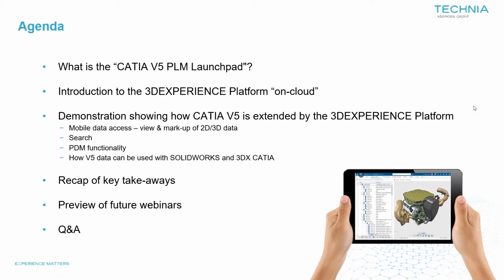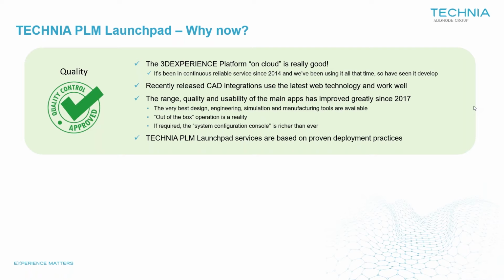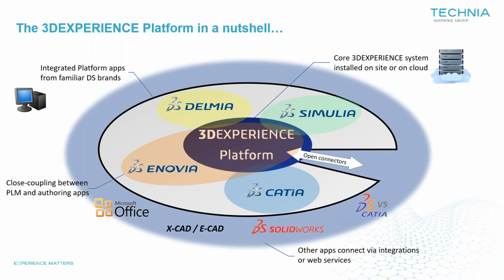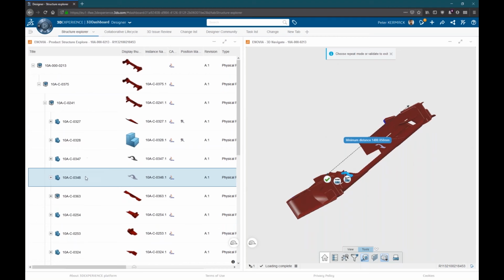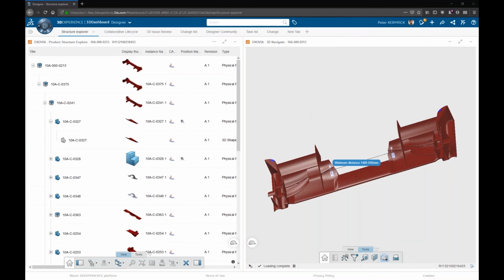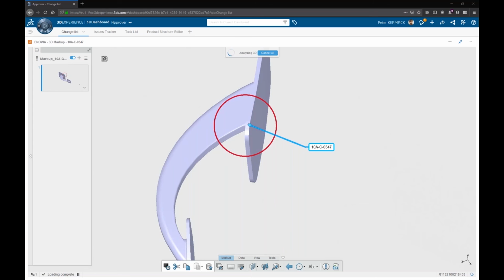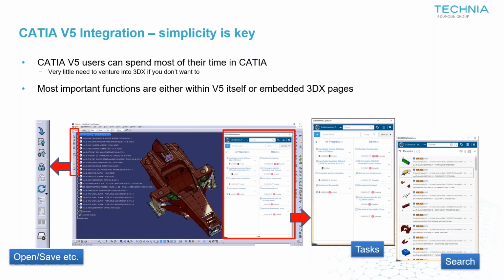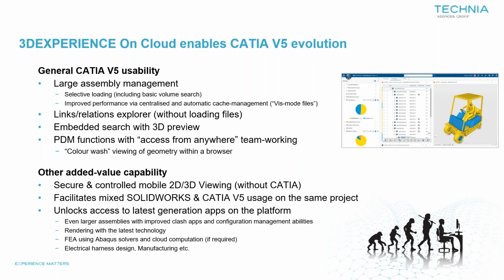CATIA V5 PLM Launchpad Webinar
Part one of four in the TECHNIA PLM Launchpad Series.

Agenda:

▸ What is the “CATIA V5 PLM Launchpad"?
▸ Introduction to 3DEXPERIENCE Platform on-cloud
▸ Demonstration showing how CATIA V5 is extended by the 3DEXPERIENCE Platform
 ▸ Mobile data access
        ▸ Search
 ▸ PDM functionality
 ▸ How V5 data can be used with SOLIDWORKS and 3DEXPERIENCE CATIA
▸ Recap of key take-aways
▸ Preview of other benefits and growth potential
 ▸ Quick look at Issues, Change, Projects
 ▸ Potential for growth into Simulation, Rendering, Manufacturing